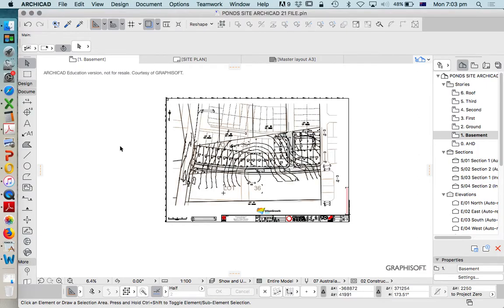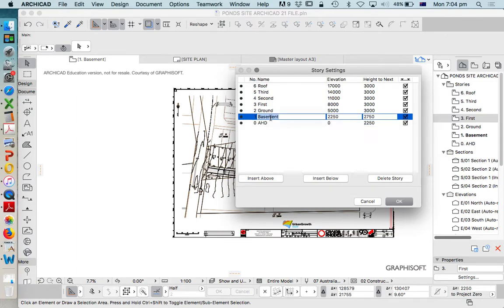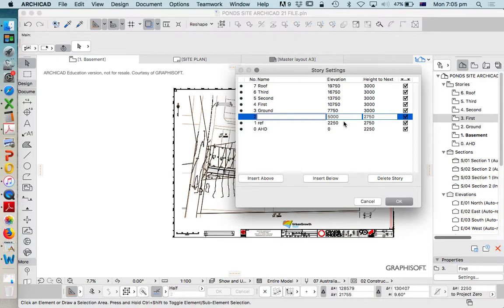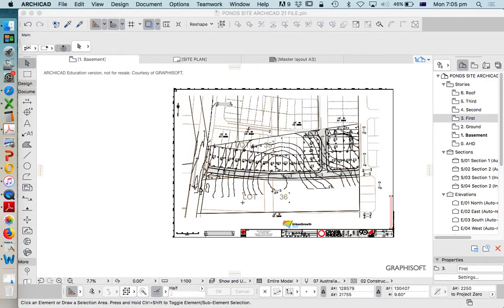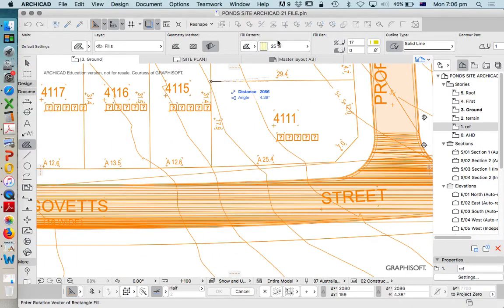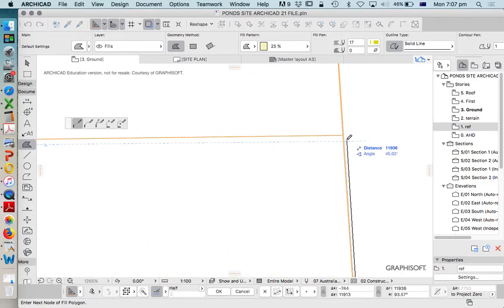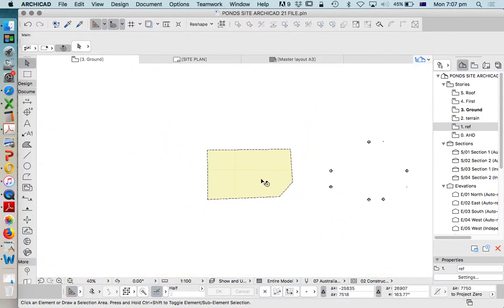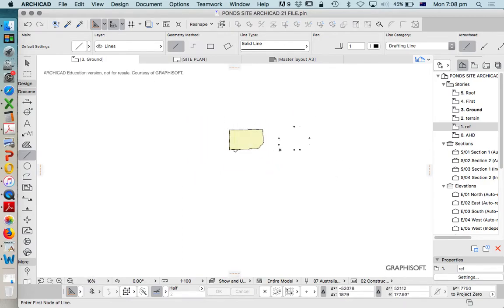ArchiCAD 21 House Project - part 03 Storey settings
In this series I demonstrate how to develop an ArchiCAD file for the design and documentation of a 2 storey house on a typical suburban site.
This video shows how to setup storey settings.